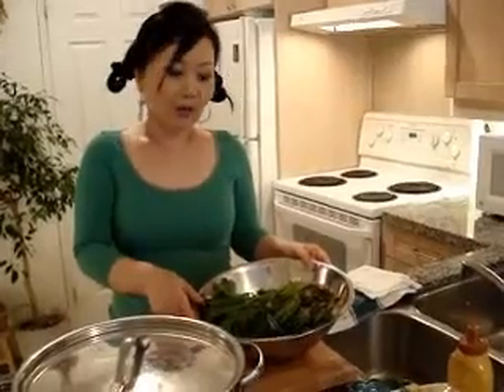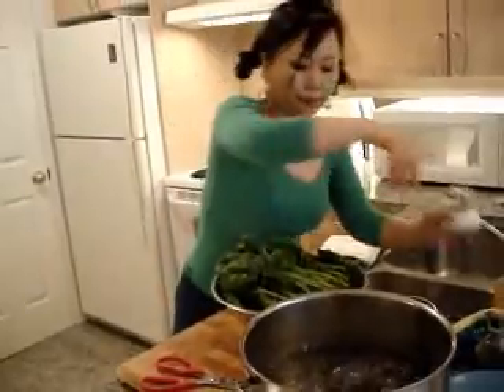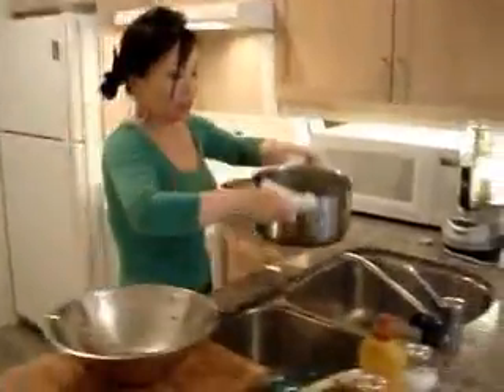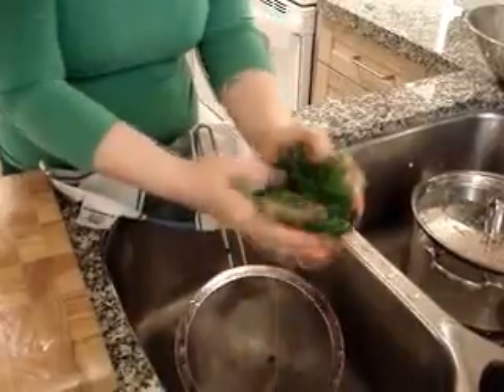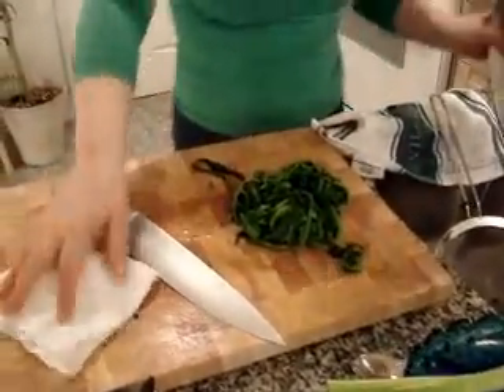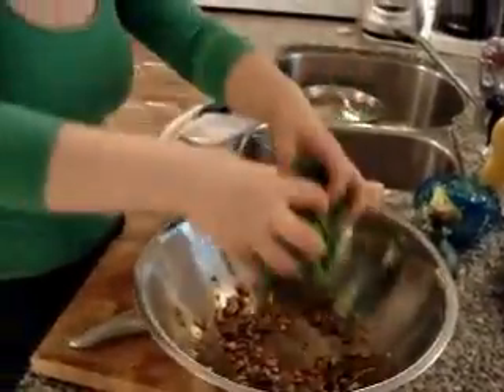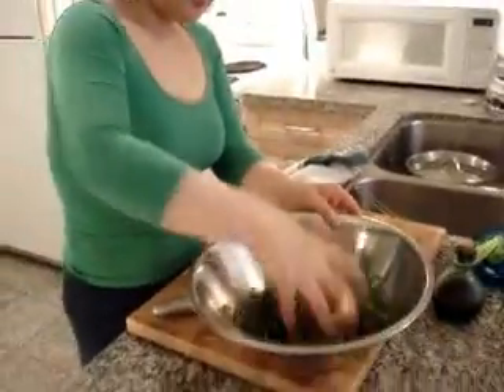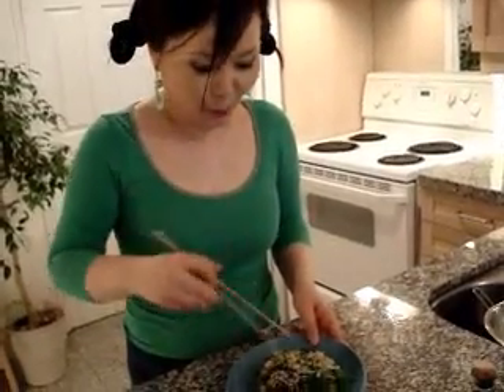Korean spinach side dish (Sigeumchinamul: 시금치나물)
This spinach dish called "sigeumchi namul" a side dish that Koreans eat with rice. It'll be good recipe for vegetarians.

Ingredients:
• 1 bunch of spinach
• 2 cloves of garlic
• 1 green onion
• 1.5 tbs of soy sauce
• sesame oil and sesame seeds

Directions:
1. In boiling water, add 1 ts of salt and blanch a bunch of spinach for 30 seconds after removing dead the leaves and roots.
2. Drain the cooked spinach and rinse it in cold water 3 times, and squeeze it gently to get the water out.
3. Cut the spinach a few times and set it aside.
4. Place 2 cloves of minced garlic, 1 chopped green onion, 1.5 tbs of soy sauce and ½ tbs sesame oil in a large bowl and mix them all up with a spoon.
5. Place the spinach into the sauce and mix by hand.
6. Transfer the spinach onto a serving plate and sprinkle ½ tbs of toasted sesame seeds.